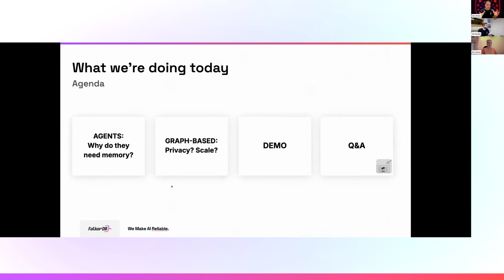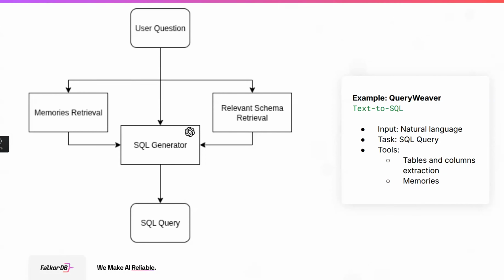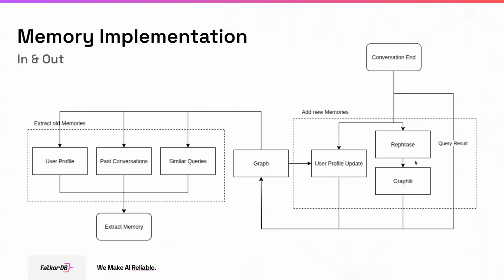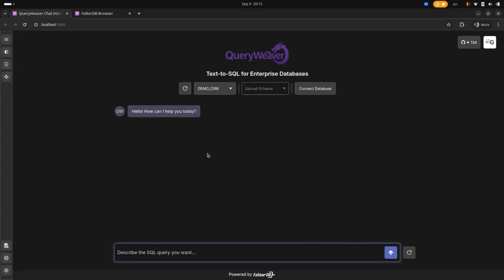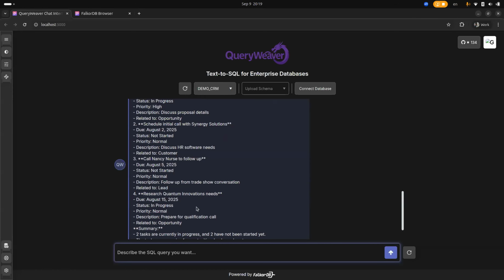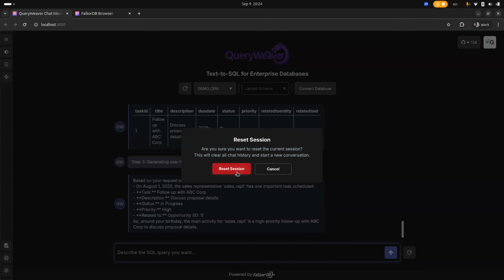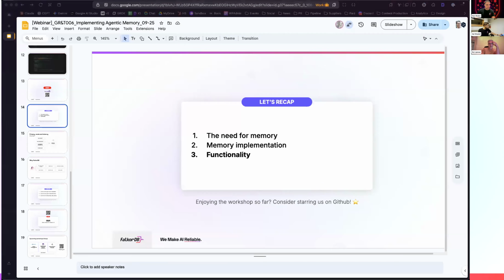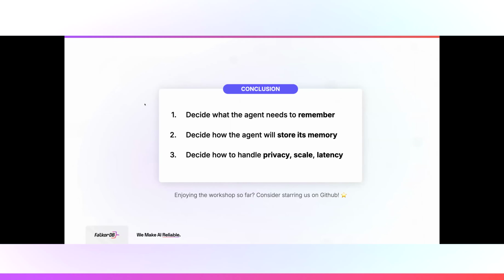Implementing Agentic Memory (w/Graphiti & FalkorDB)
CHAPTERS:
00:00 - 02:58 Introduction
03:00 - 05:57 What is agent? Why does it need memory?
06:00 - 11:10 Memory implementation
11:18 - 14:28 Code Examples
14:29 - 28:30 DEMO (QueryWeaver)
29:00 - 33:42 Why Graph? (Scale, privacy)
34:00 - 55:10 Q&A

ABOUT THIS WORKSHOP:
People are upset their AI doesn't have enough personality. But what about stopping the agent from hallucinating and suffering from amnesia, where all the relationships and context between data points aren’t readily available to it?

Without that context, your agent can never make good recommendations. And without temporal understanding, yesterday's relevant information might be stale today - but your agent doesn't know that. So it's giving recommendations based on outdated context. No knowledge graph means no way to maintain connections or understand when information expires.

This is why we're doing this workshop about implementing memory that actually works. Graph-based memory with Graphiti and FalkorDB. Real solutions to stop your agents from making terrible recommendations and forgetting relationships the moment you hit that context limit!

ABOUT FalkorDB:
FalkorDB is an ultra-fast, multi-tenant graph database powering Generative AI applications and AI agent long-context memory.